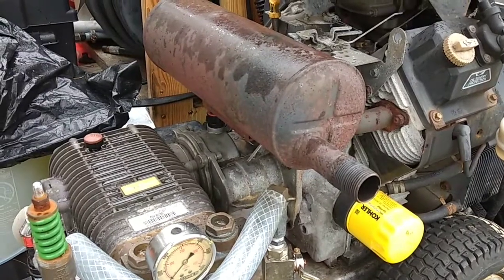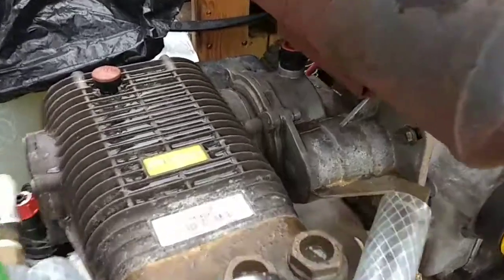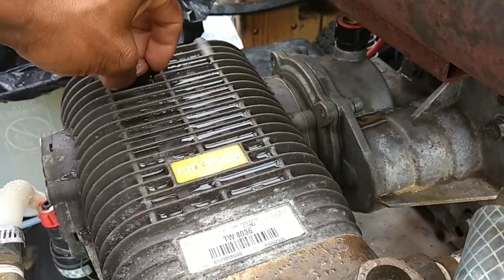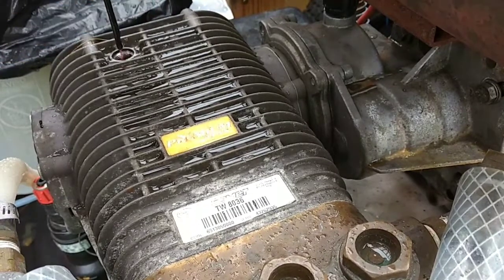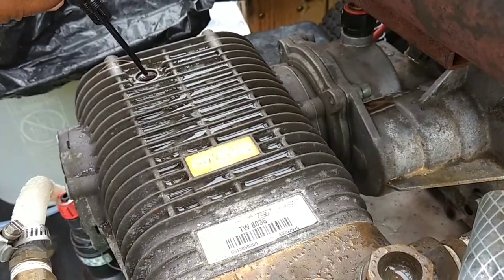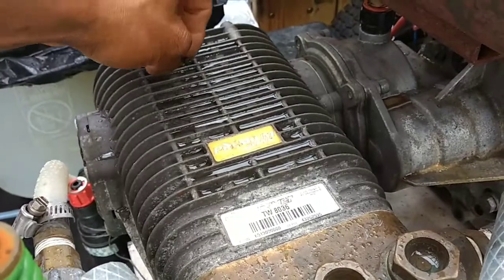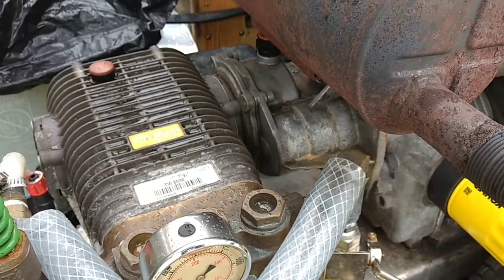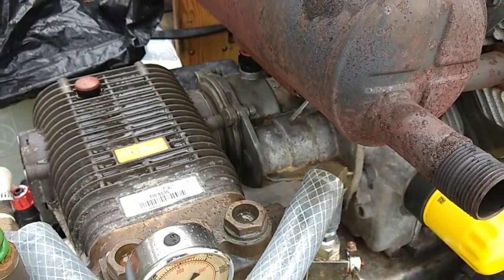Pressure washer pump oil, water intrusion